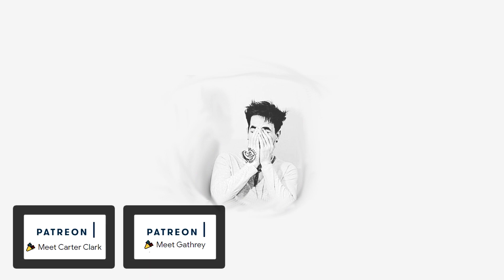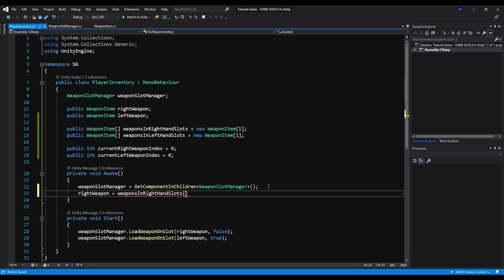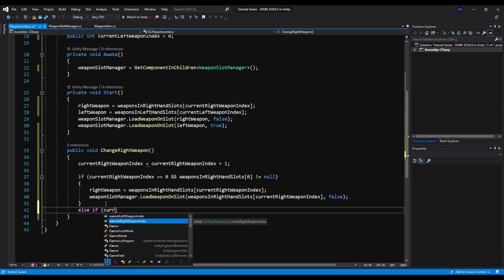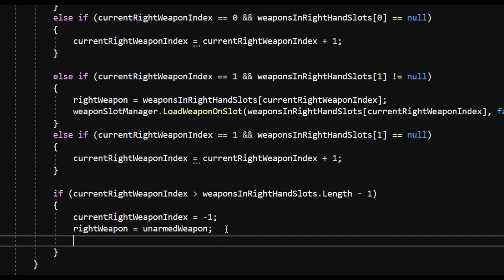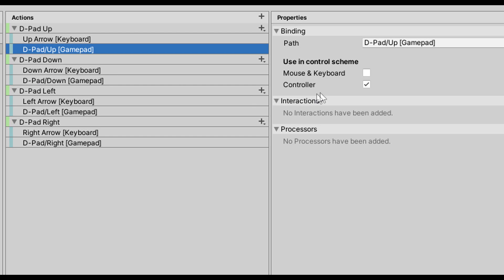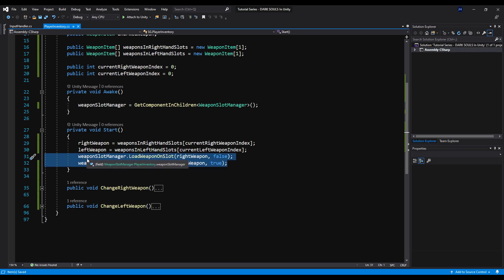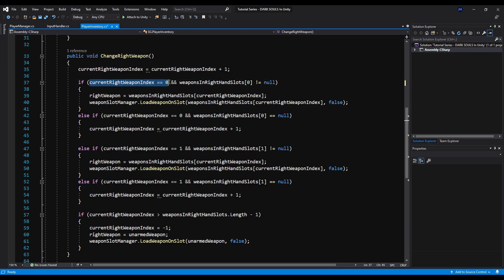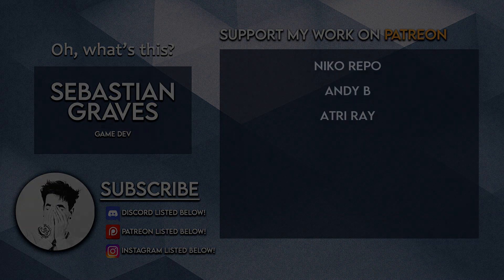Create DARK SOULS in Unity ► EP. 14 UI (Pt. 1) - Quick Slots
In this video we create a system that allows our player to have multiple weapons on the left or right hands, and cycle through them in each hand!